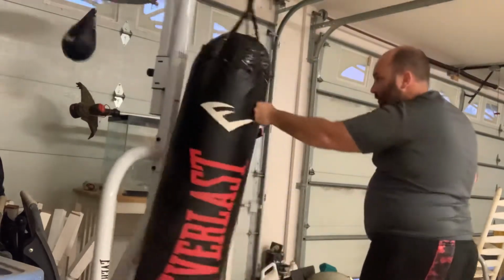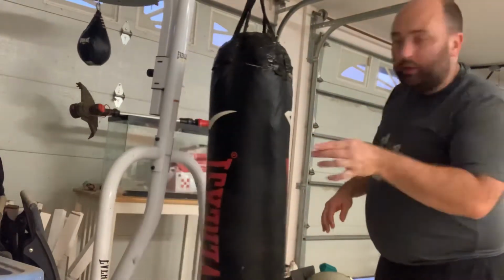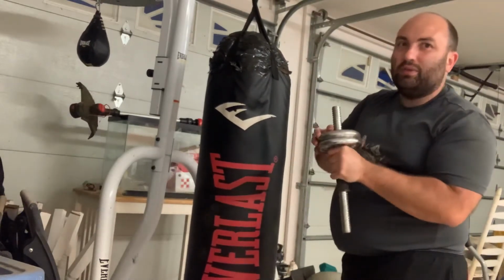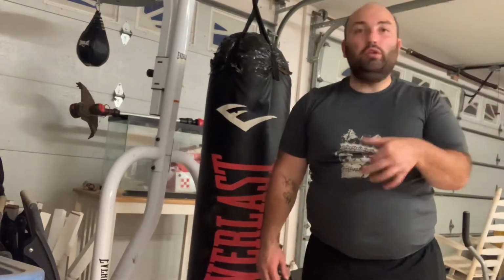Icy Mike’s one inch punch respond.